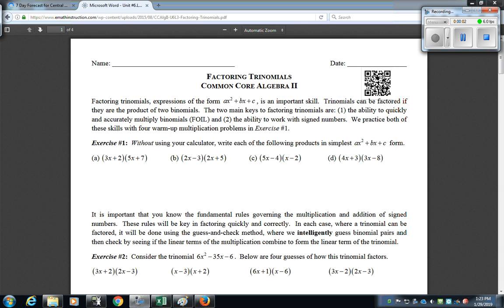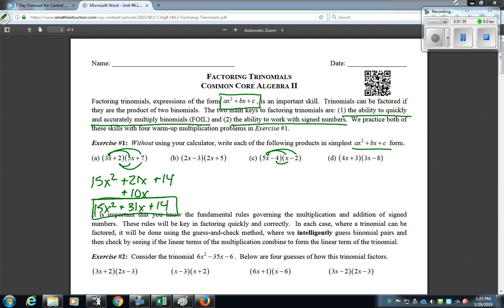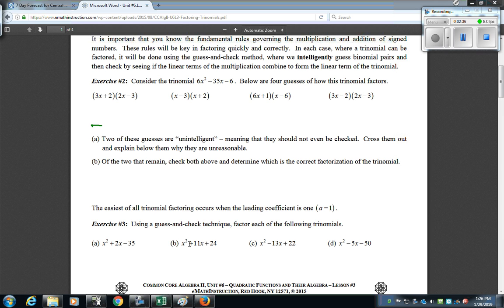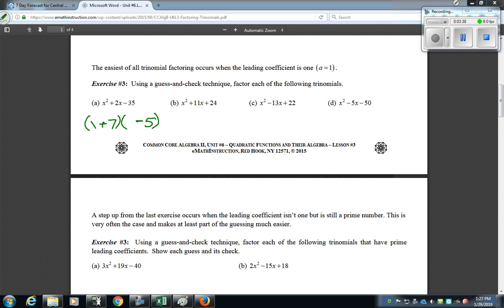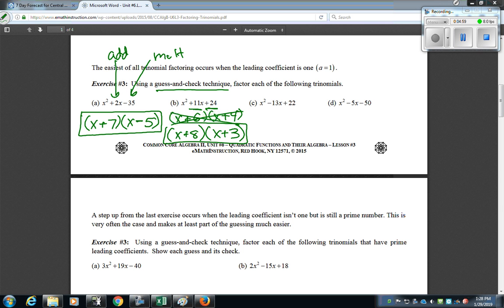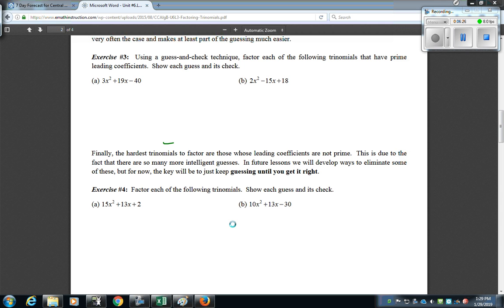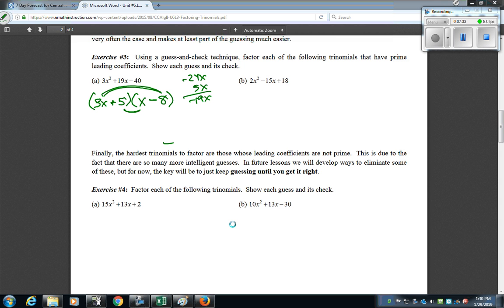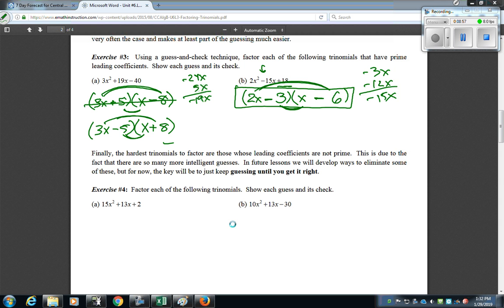Alg 2A CC Factoring Trinomials